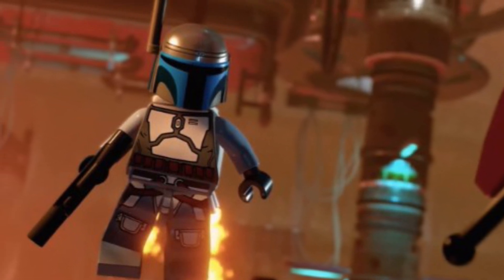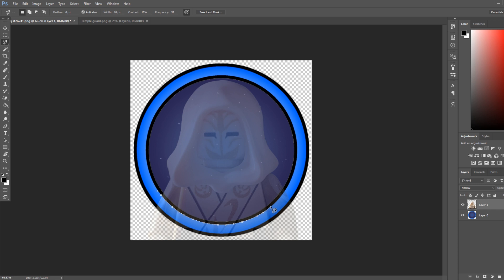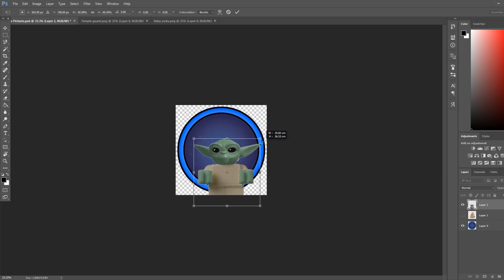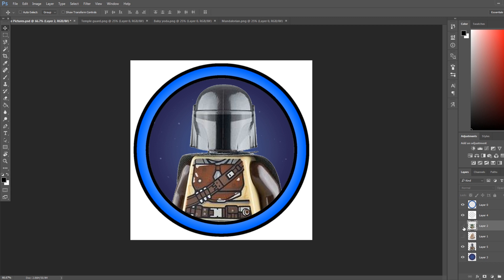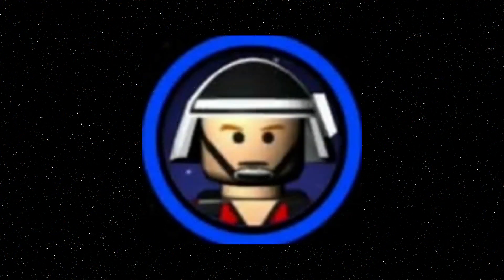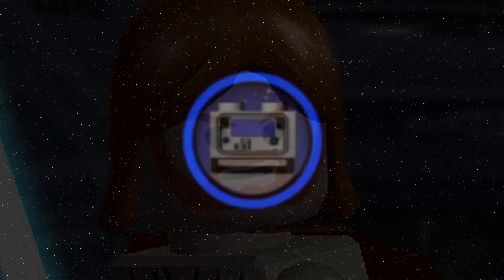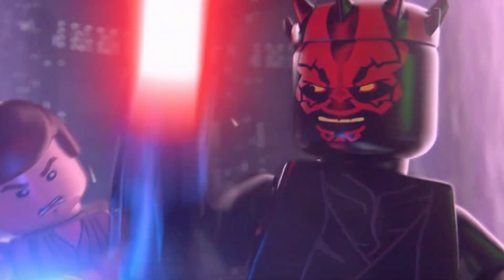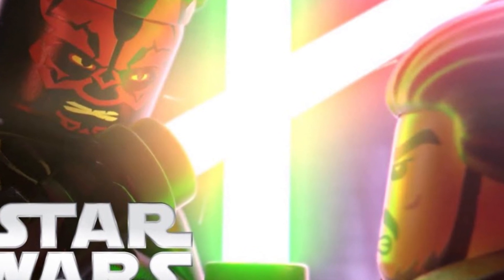How To Make A Lego Star Wars Icon PFP! Top 10 Lego Icon PFPs With Baby Yoda! Lego Star Wars Timeline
Leave a like for Lego Baby Yoda!

Today, I'll show you how to make your own Lego PFP Icon profile picture using a template as well as show you the top 10 Lego Star Wars Icon PFP's for lego star wars pfp tiktok! This video also includes secret new details on Lego Star Wars the Skywalker Saga!